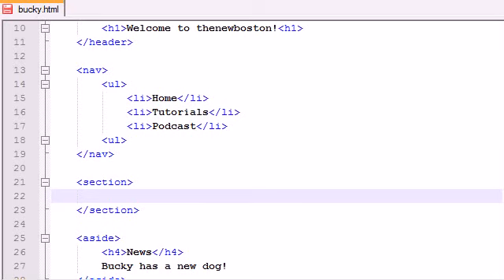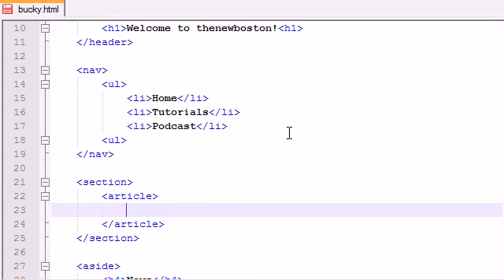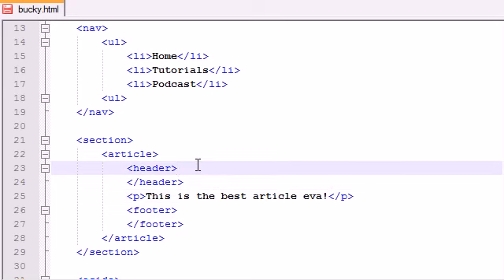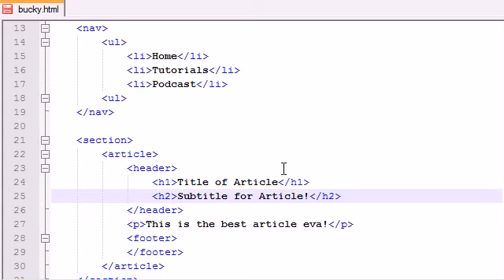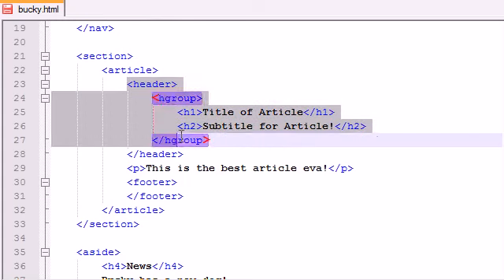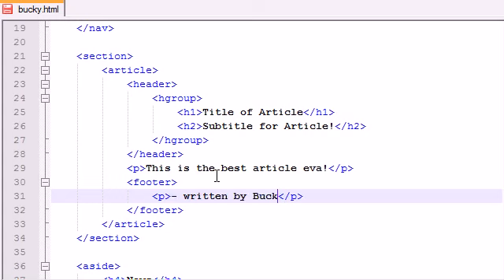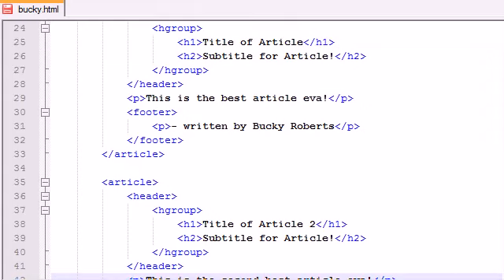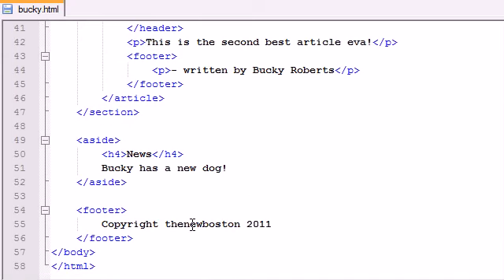HTML5 Tutorial 4 Adding the Meat!